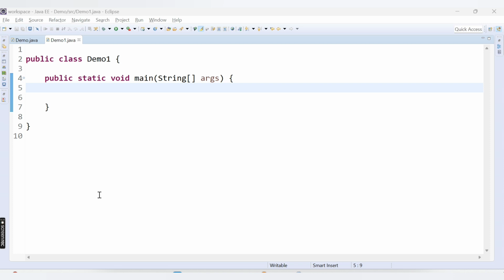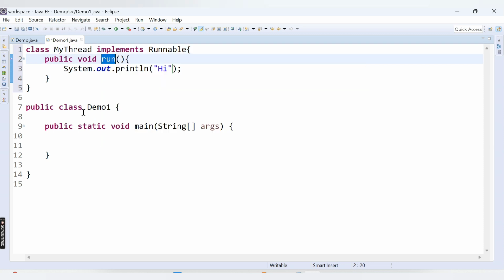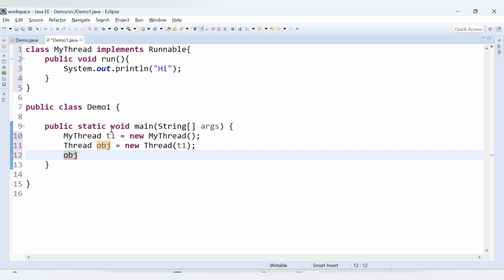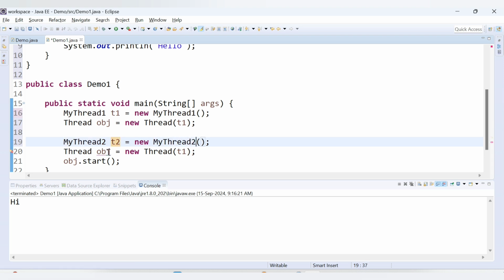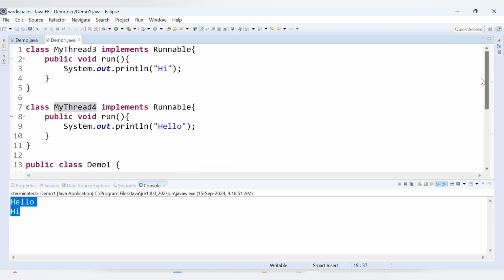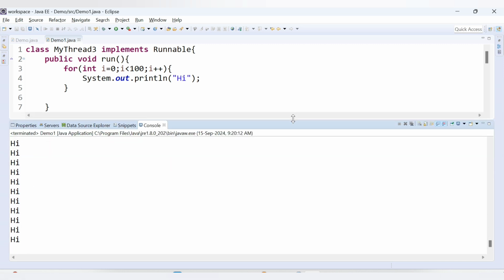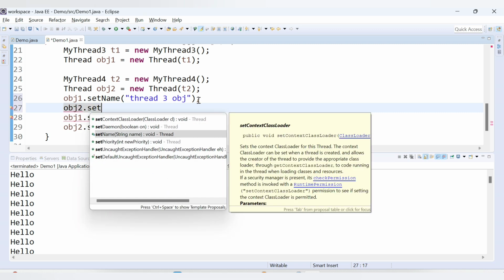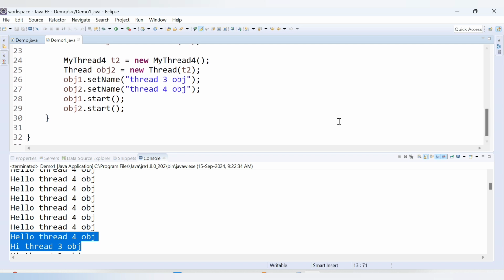Java Multithreading: Runnable Interface | MultiThreading In Java using Runnable Interface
Java Multithreading: Runnable Interface with Simple Examples | MultiThreading In Java

In this video, we’ll explore multithreading in Java by implementing the Runnable interface. Multithreading is an essential concept that allows Java programs to perform multiple tasks simultaneously, improving efficiency and performance.

What you’ll learn in this video:

The basics of multithreading in Java.
How to implement the Runnable interface for creating threads.
A practical step-by-step example to demonstrate the Runnable interface.
Key differences between extending the Thread class and using the Runnable interface.

Your Queries -
How to implement Runnable Interface
Thread class & Runnable interface
Starting a thread with simple code examples
Benefits of multithreading in Java applications